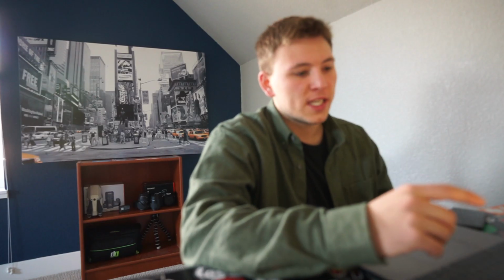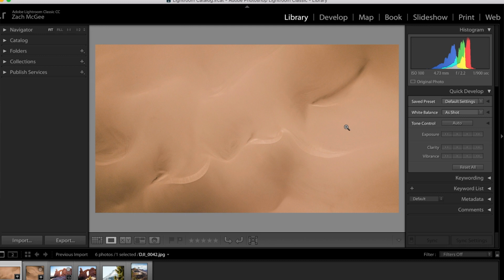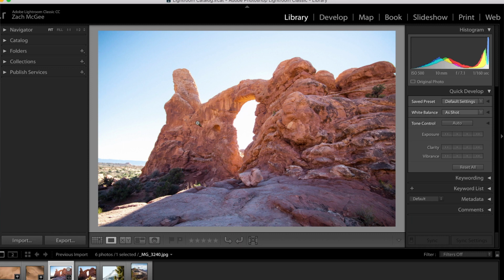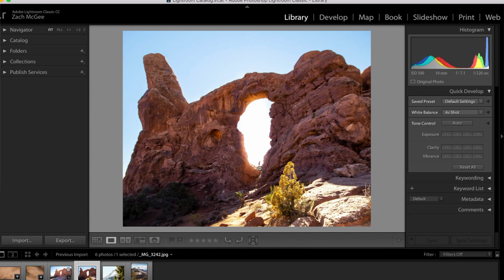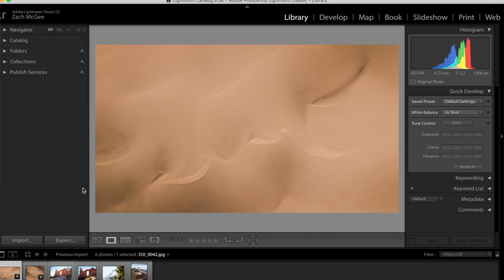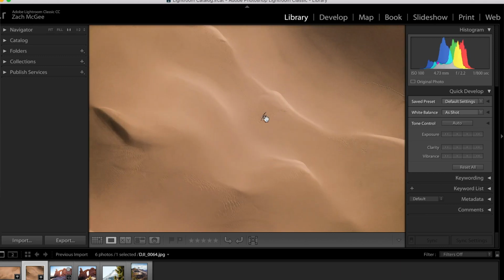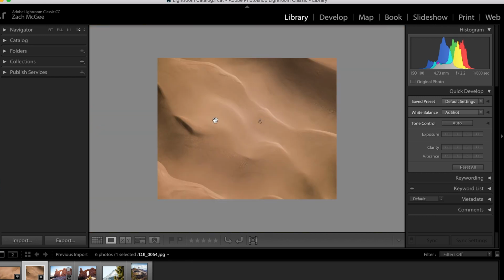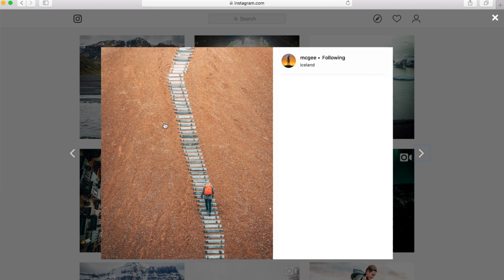ENHANCE YOUR PHOTOS | Best Subjects To Photograph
Today, we're talking subjects.